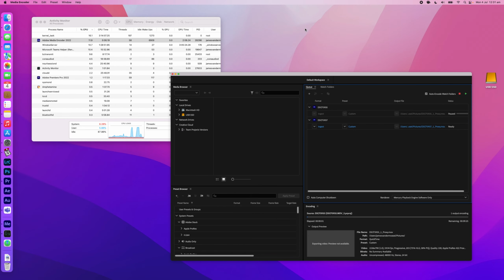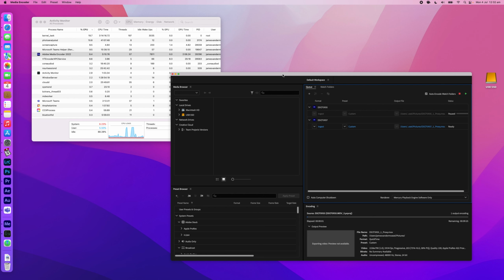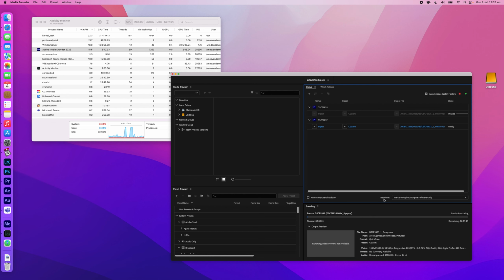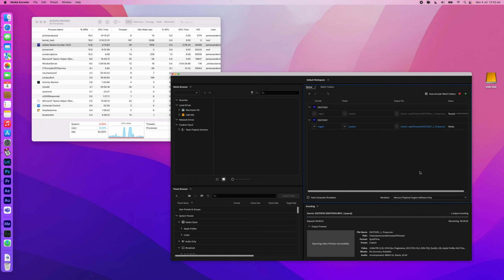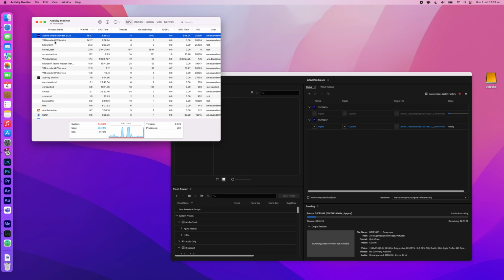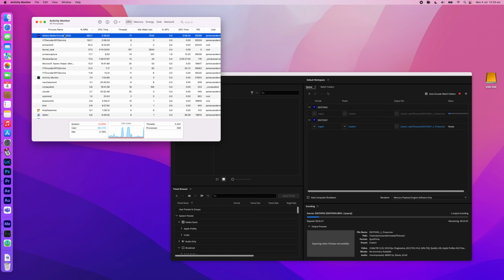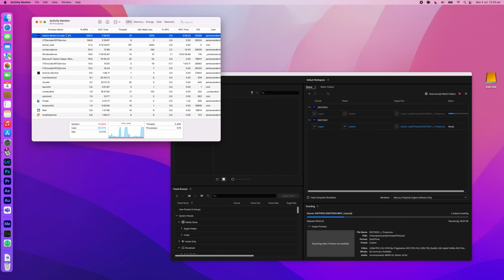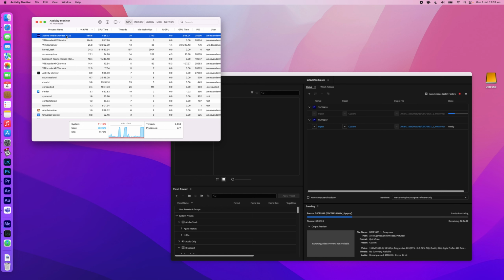Adobe Media Encoder Low CPU Usage